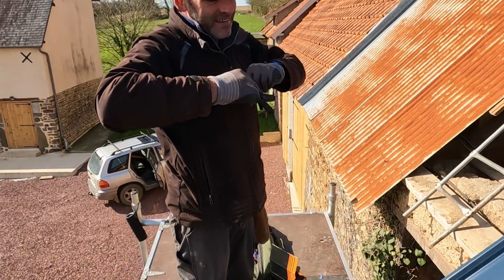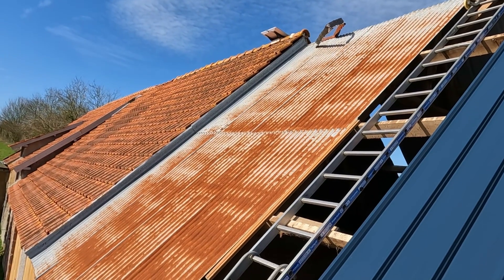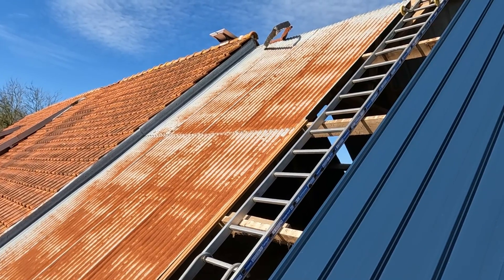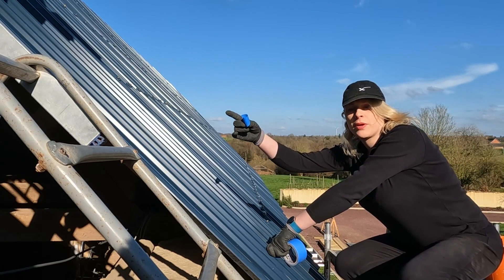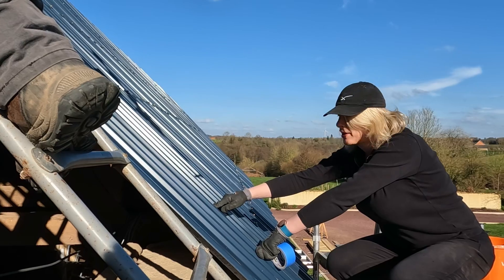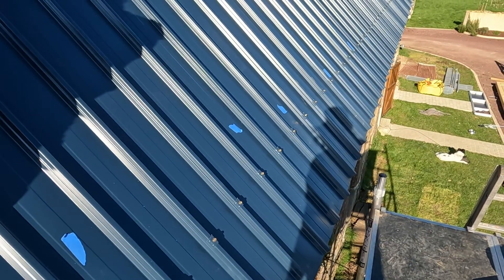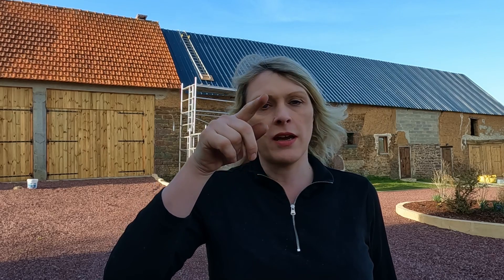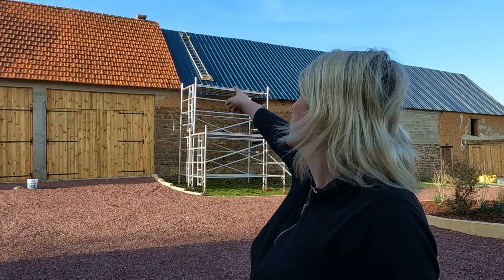Finishing the roof off -Next step 32 Solar Panels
In this video we install the final sheet of roofing to the barn. The next step will be to install the solar ranking system and then install all 32 solar panels.